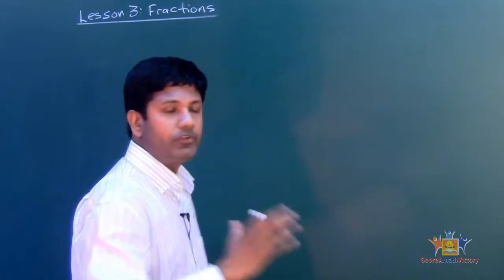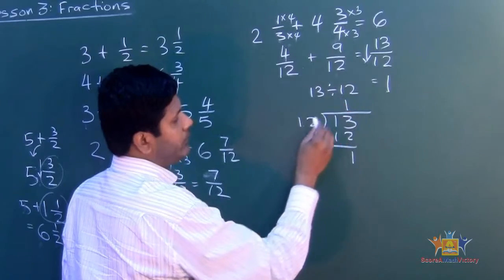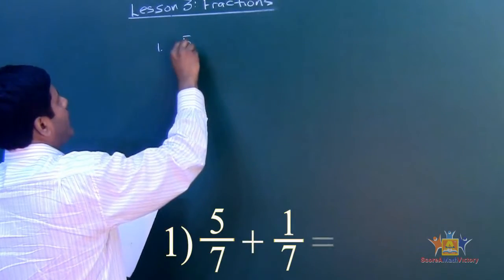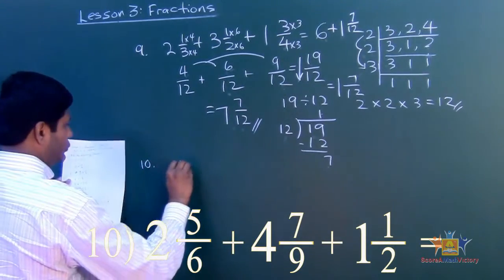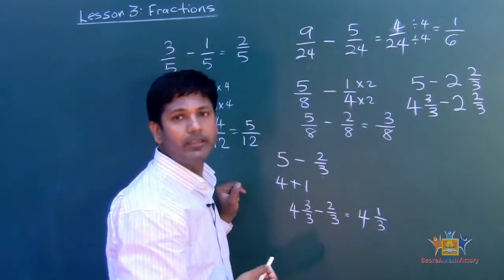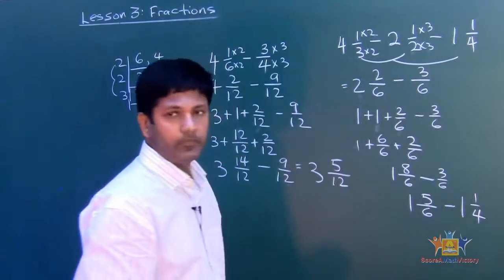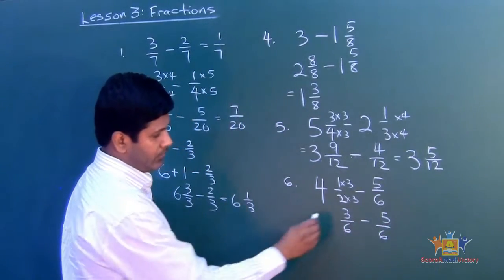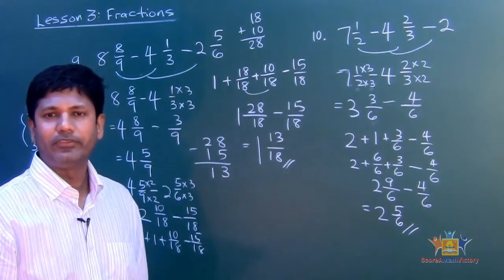Form1 Lesson 3 6 Addition and Subtraction of Fractions